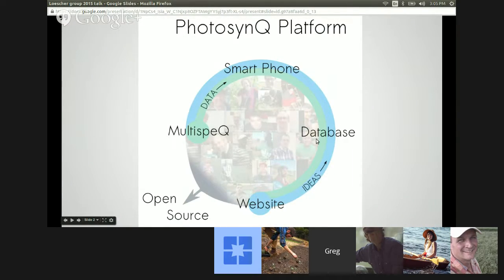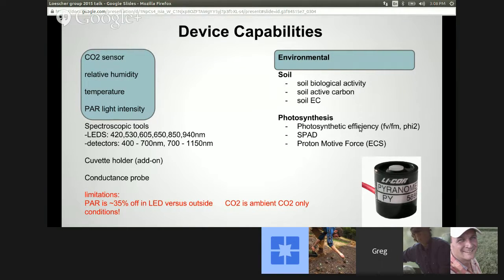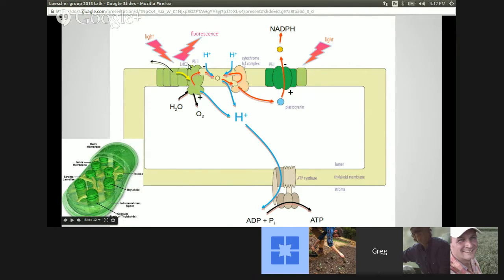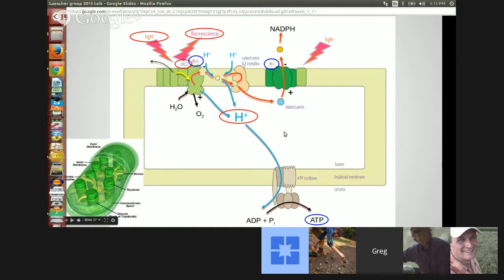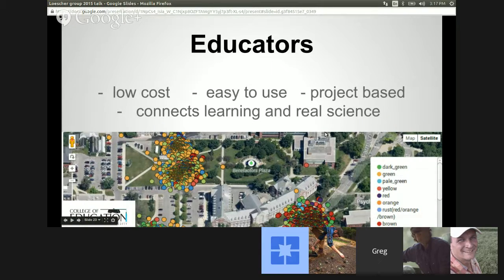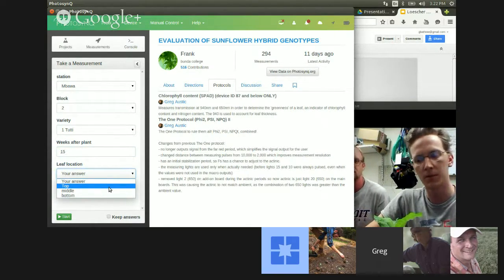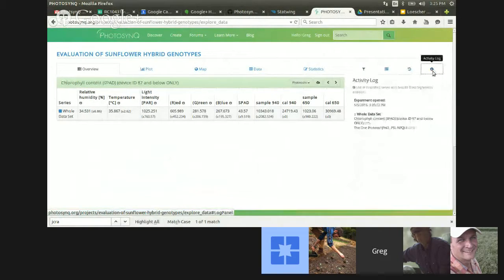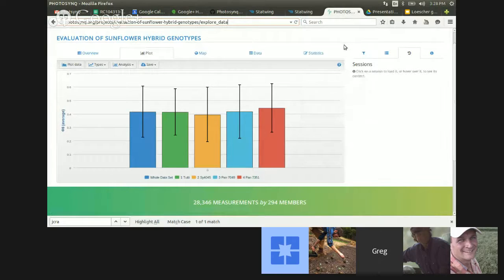Open Agriculture Learning Series - Photosynq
Greg Austic and Dan TerAvest will be presenting on PhotoSynq a plant health research platform that combines inexpensive hardware with bluetooth-enabled mobile applications to create an open-access database.